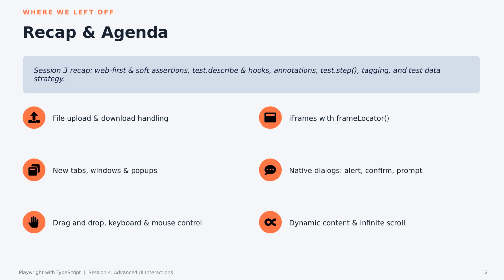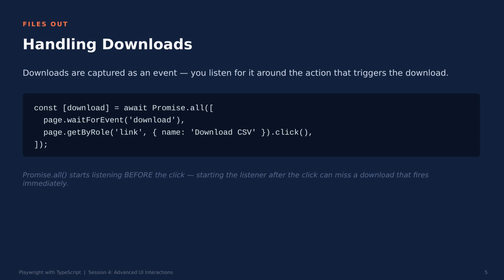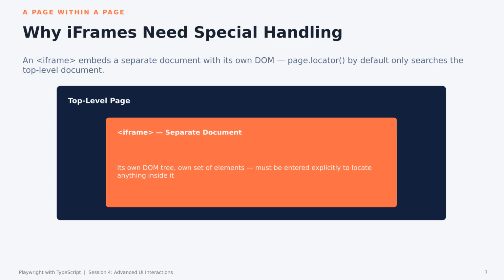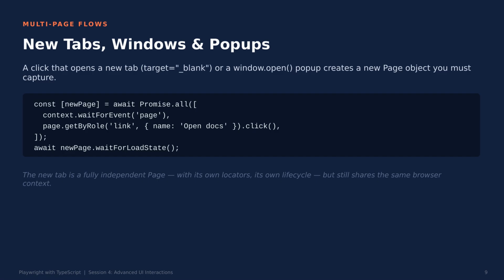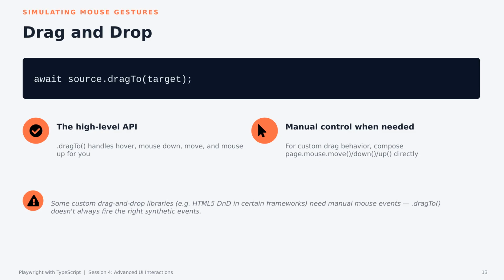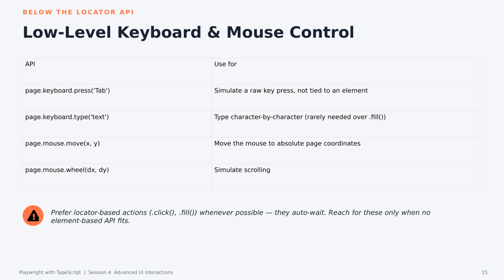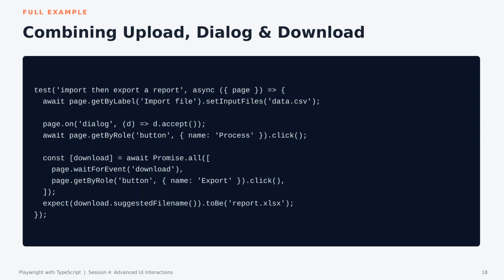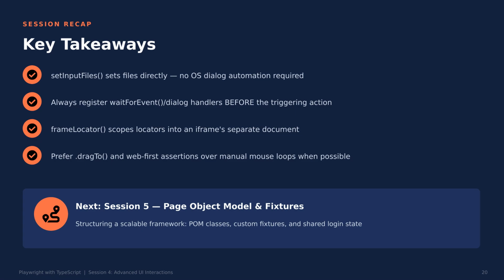Playwright with TypeScript Tutorial — Session 4: Advanced UI Interactions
Session 4 of our free Playwright + TypeScript course. This session tackles the real-world UI scenarios that don't show up in a simple demo but absolutely show up in production apps: file upload and download, iframes, new tabs and popups, native browser dialogs, drag-and-drop, and dynamic content.

New here? Start with Session 1 (Foundations), Session 2 (Locators), and Session 3 (Assertions & Structure) — this session builds directly on all three.

- Uploading files with setInputFiles() — paths, multiple files, and in-memory buffers
- Handling downloads and asserting on the downloaded file
- Working with iframes using frameLocator()
- Capturing new tabs, windows, and popups
- Handling native dialogs: alert, confirm, and prompt
- Drag-and-drop — both the high-level API and manual mouse control
- Low-level keyboard and mouse control for edge cases
- Dynamic content and infinite scroll — the right way to wait for it
- Common mistakes with events, dialogs, and timing

⏱️ TIMESTAMPS
0:00 Intro
0:39 Recap & Agenda
1:15 File Upload with setInputFiles()
2:12 Upload Examples
3:01 Handling Downloads
3:52 Asserting on a Download
4:40 Why iFrames Need Special Handling
5:30 frameLocator()
6:27 New Tabs, Windows & Popups
7:10 The 'popup' Event
7:49 Native Dialogs: alert, confirm, prompt
8:21 Handling a Confirm Dialog
8:53 Drag and Drop
9:46 Drag and Drop — Both Approaches
10:26 Low-Level Keyboard & Mouse Control
11:26 Dynamic Content & Infinite Scroll
12:13 Common Mistakes
13:04 Combining Upload, Dialog & Download
13:55 Hands-On Exercise
14:39 Key Takeaways
15:43 Like, Comment & Subscribe

📚 FULL SERIES
This is Session 4 of 8:
1. Foundations & Environment Setup
2. Locators & Basic Interactions
3. Assertions, Test Structure & Hooks
4. Advanced UI Interactions (this video)
5. Page Object Model & Fixtures
6. API Testing & Network Control
7. Cross-Browser, Parallelization & CI/CD
8. Debugging, Visual Testing & Best Practices

👉 Watch the full playlist: [add your playlist link here]

💬 Questions? Drop them in the comments — happy to help.